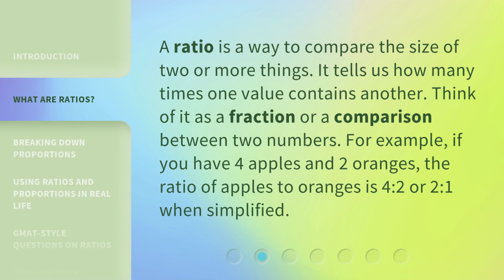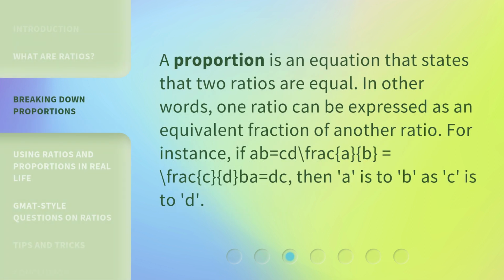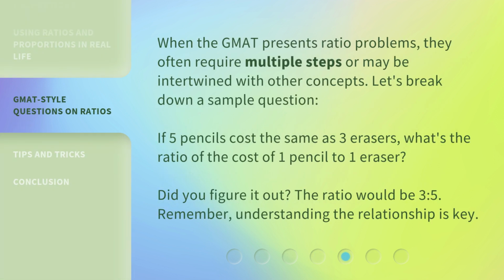Cracking Ratios and Proportions for GMAT Arithmetic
Mastering Ratios and Proportions: GMAT Arithmetic • Dive into the world of Ratios and Proportions in this GMAT Arithmetic video. Learn how to crack any ratio or proportion problem with ease and ace the Quantitative Reasoning section of the GMAT exam!

00:00 • Introduction - Cracking Ratios and Proportions for GMAT Arithmetic
00:29 • What are Ratios?
00:54 • Breaking Down Proportions
01:28 • Using Ratios and Proportions in Real Life
01:49 • GMAT-style Questions on Ratios
02:19 • Tips and Tricks